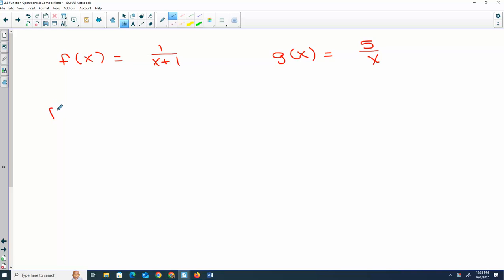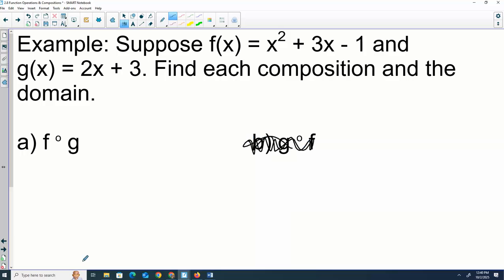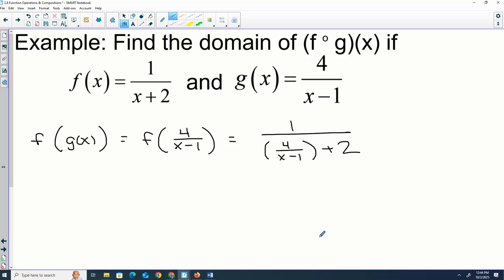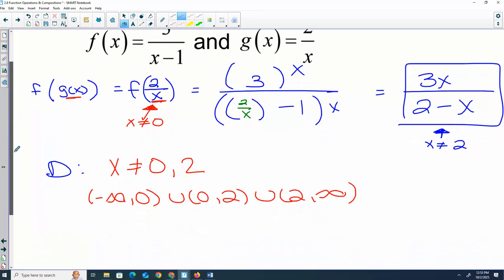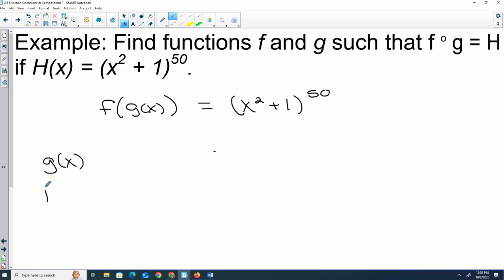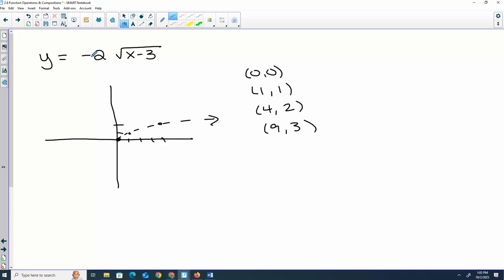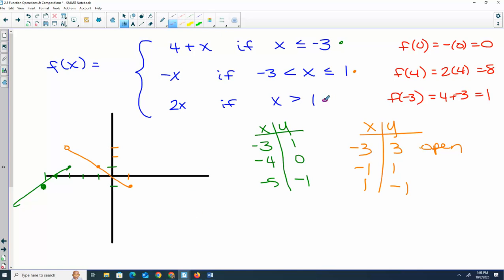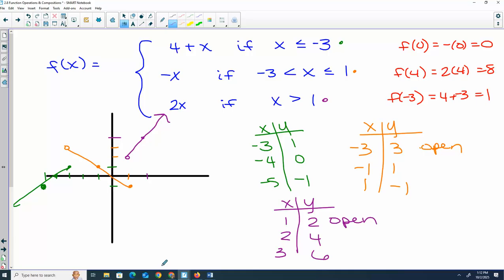Section 2 8 Oct 2